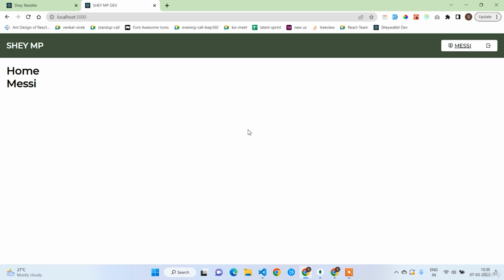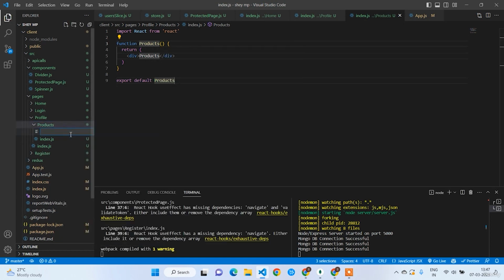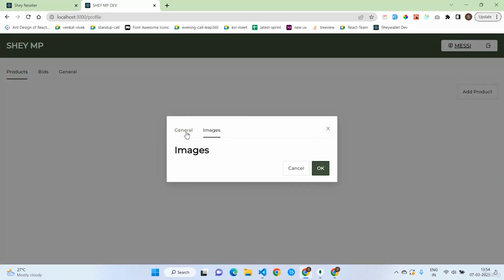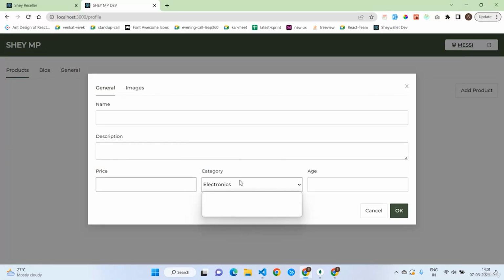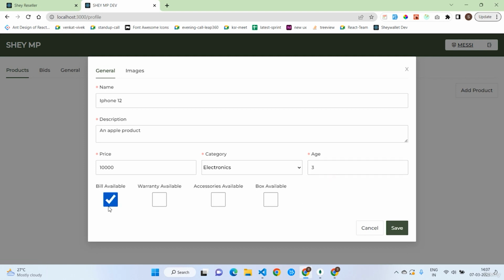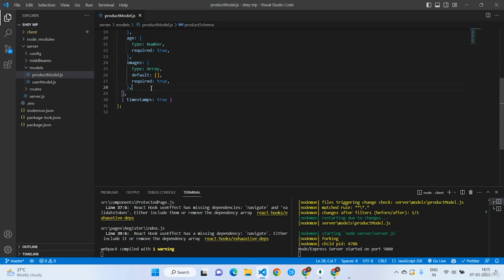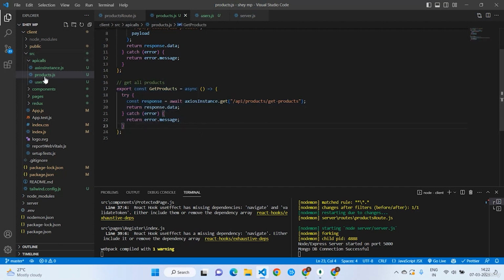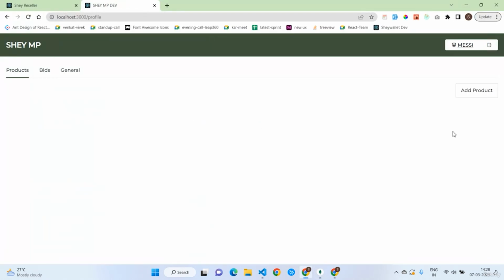Full Stack Refurbished Product Marketplace with User Authentication - A Step-by-Step Tutorial PART 8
In today's tutorial, we're diving into the exciting world of Full Stack development as we build a robust Refurbished Product Selling Platform complete with a seamless Login and Registration system. Whether you're a seasoned developer or just starting your coding journey, this video is packed with valuable insights and hands-on demonstrations to guide you through every step of the process.

🌐 Project Overview:
We'll be constructing a cutting-edge platform that enables users to buy and sell refurbished products, offering a unique blend of functionality and user authentication. This full stack application will showcase the integration of front-end and back-end technologies, providing a holistic view of the development process.

🔧 Key Features:

User Authentication:
Implementing a secure and efficient user authentication system is crucial for any online platform. We'll explore industry best practices and demonstrate how to set up a robust login and registration process, ensuring the privacy and security of user data.

Refurbished Product Listings:
Building the backbone of our platform, we'll create a dynamic system for users to list and browse refurbished products. From creating database models to displaying products on the front end, you'll gain valuable insights into structuring a scalable and user-friendly marketplace.

Payment Integration (Optional):
For those looking to take their platform to the next level, we'll explore the integration of payment gateways. This step is optional but highly recommended for a complete e-commerce experience.

Responsive Design:
Learn the principles of responsive design as we ensure our platform looks and functions seamlessly across various devices. From desktops to smartphones, we'll optimize the user experience for every screen size.

🛠️ Technologies Covered:

Front-end: HTML, CSS, JavaScript (React or Angular)
Back-end: Node.js, Express.js
Database: MongoDB (or any database of your choice)
Authentication: JWT (JSON Web Tokens)

Comprehensive Learning: Walk through the entire development process from setting up the project to deploying the application.
Real-world Application: Gain practical insights into building a fully functional platform with features applicable to real-world scenarios.
Flexibility: Adapt the tutorial to your preferred stack or technology choices.

Developers interested in full stack development.
Those looking to enhance their skills in user authentication and e-commerce functionality.
Enthusiasts exploring the world of refurbished product marketplaces.

Let's embark on this coding journey together! Happy coding! 🚀✨